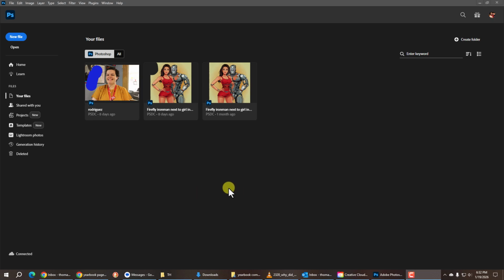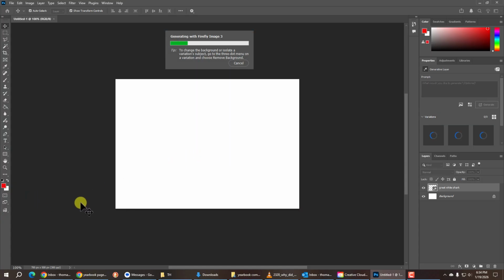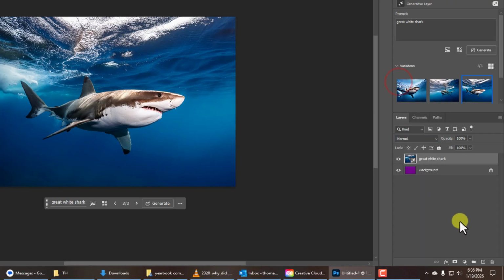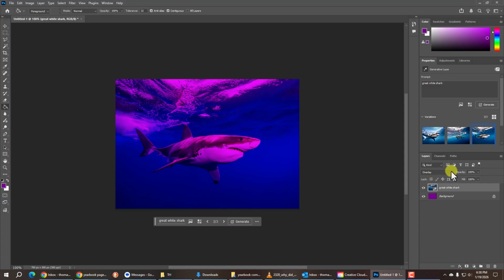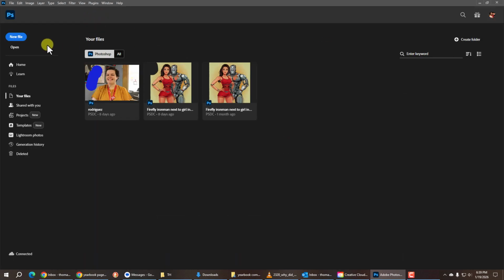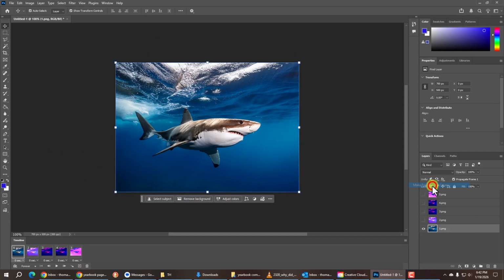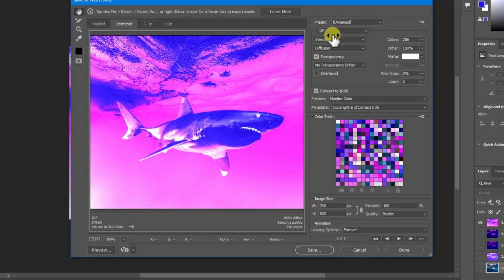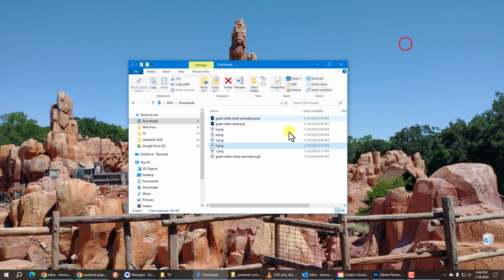great white shark animation 2026-01-19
Mr. Guarino from Harrison High School teaches his students how to make a simple color changing animation using Adobe Photoshop 2026.  In this example, a great white shark is pictured and the colors change to make it look more scary because they are not scary enough, lol.